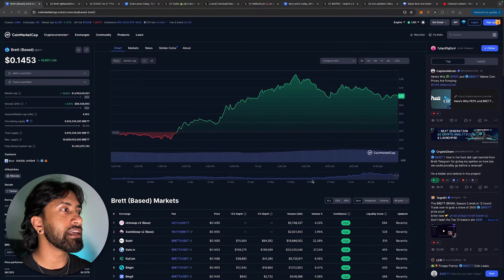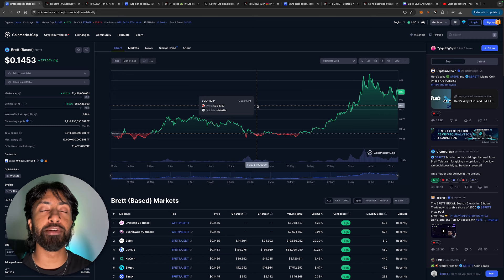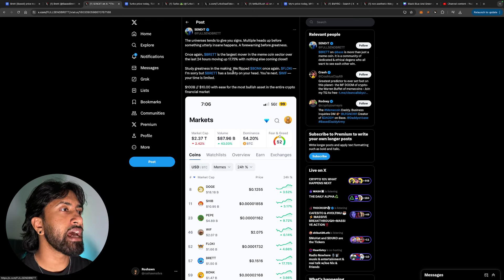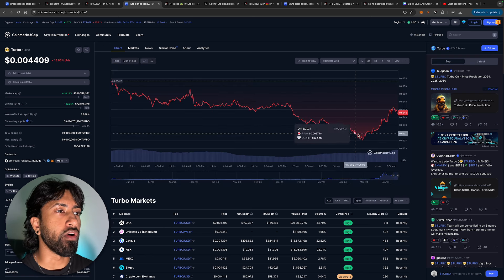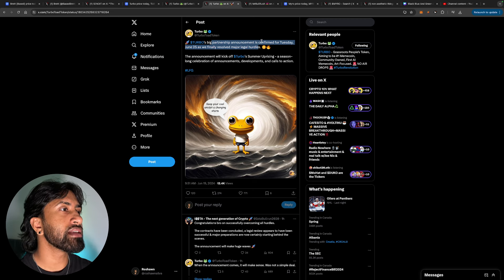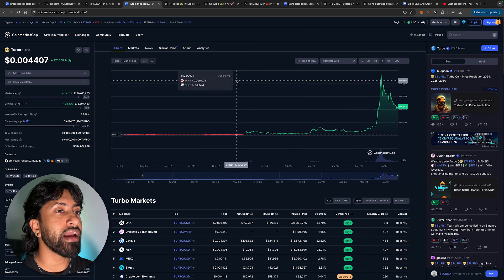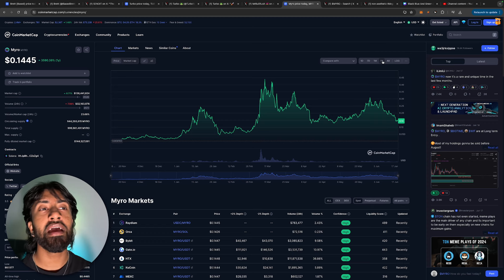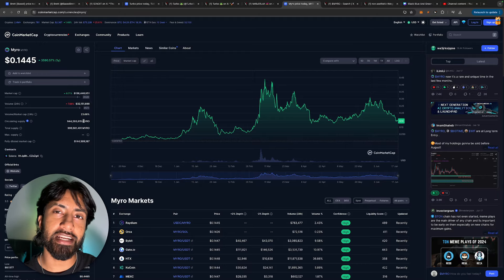TOP 3 MEME COINS FOR JULY! BUY THESE NOW FOR THE BEST GAINS IN CRYPTO